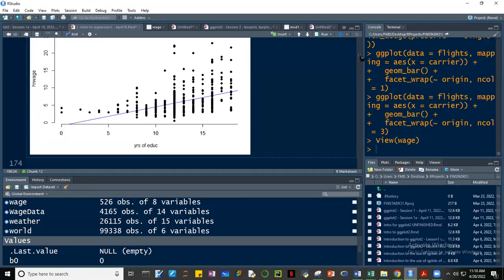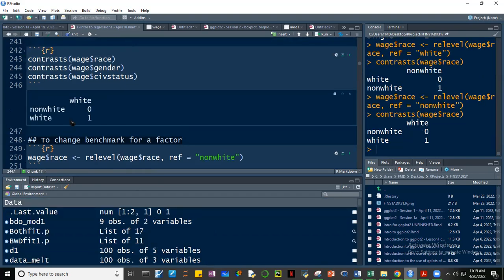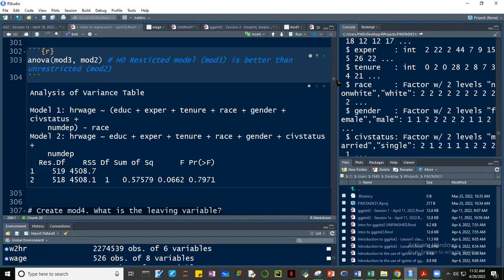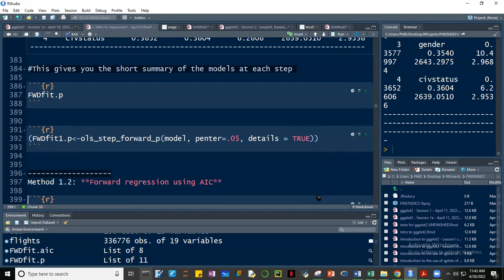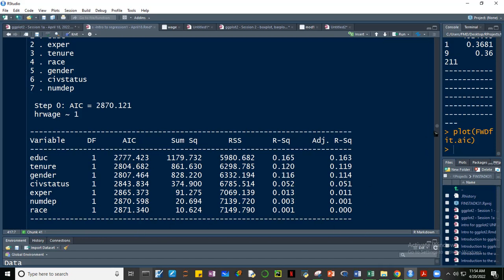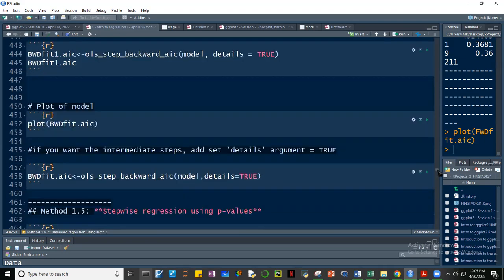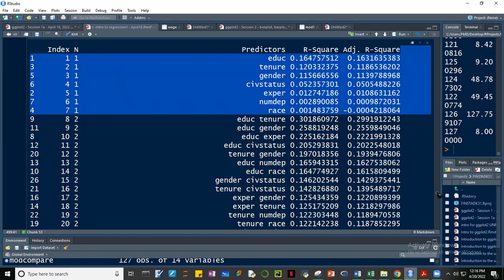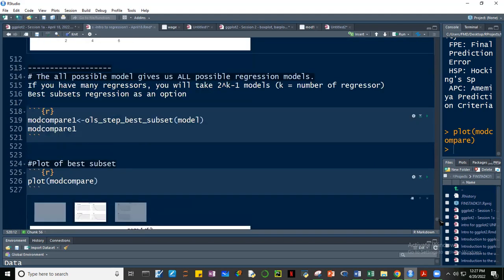FINTSAR K31 April 20, 2022 Multiple Linear regression5